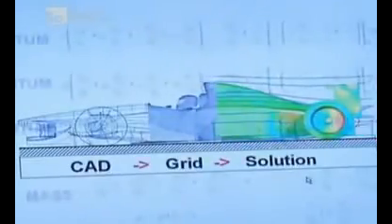Bugatti Veyron Test Drive 3